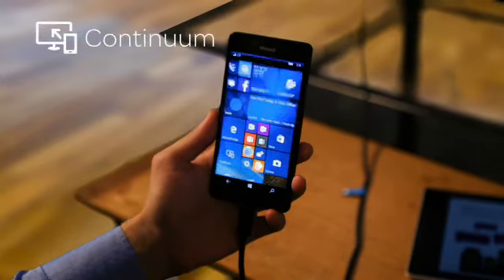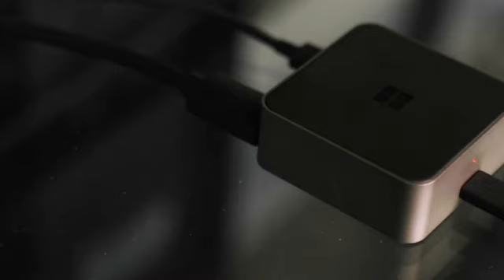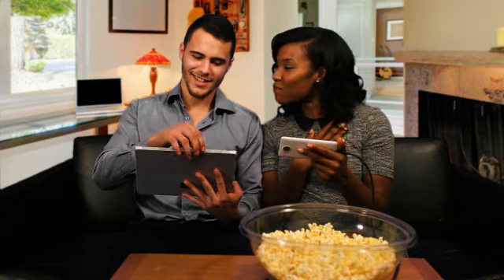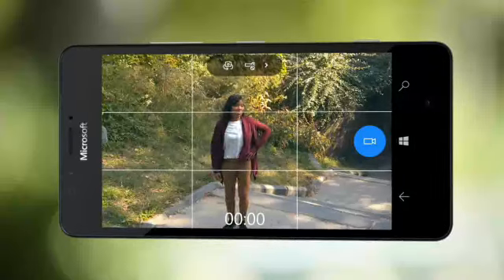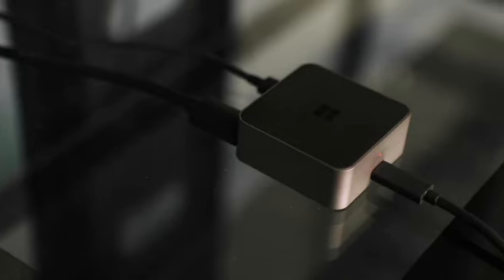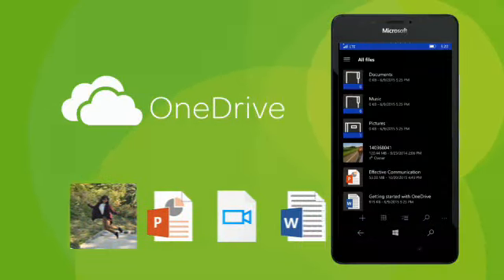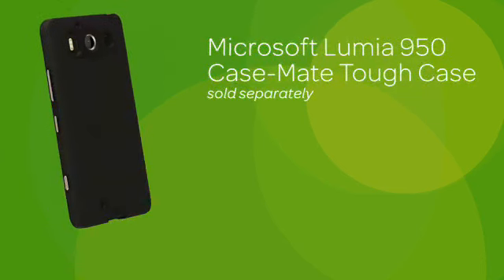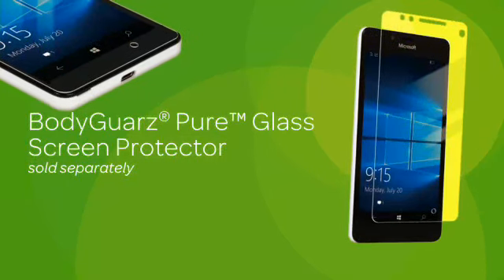Microsoft Lumia 950 with Windows 10 – AT&T